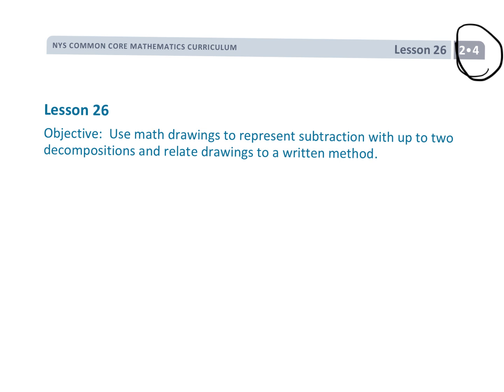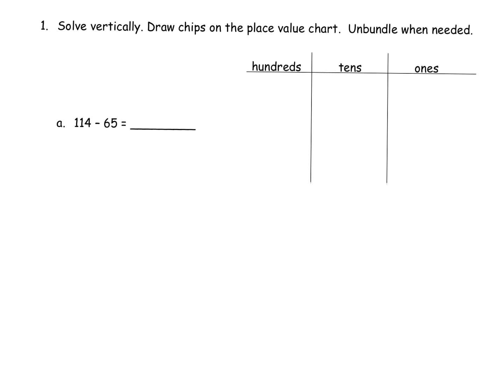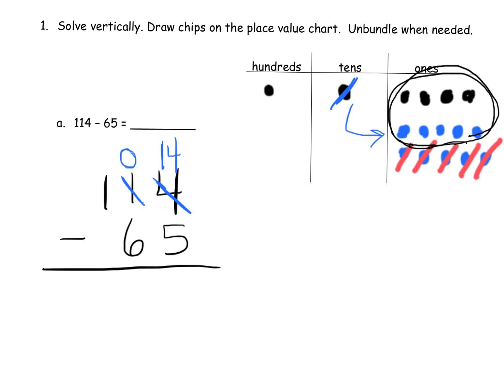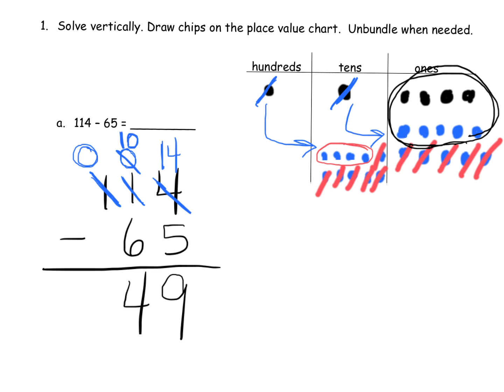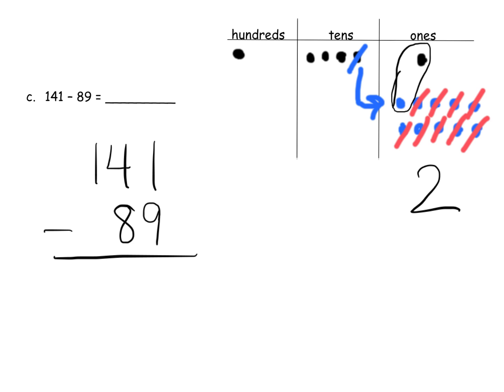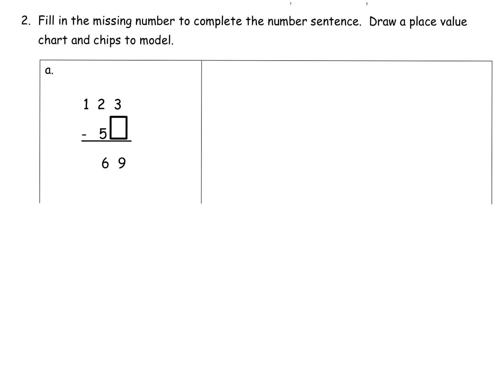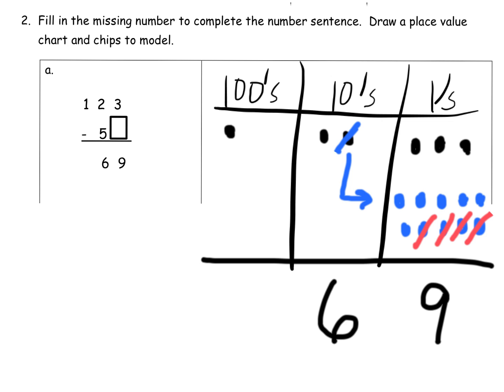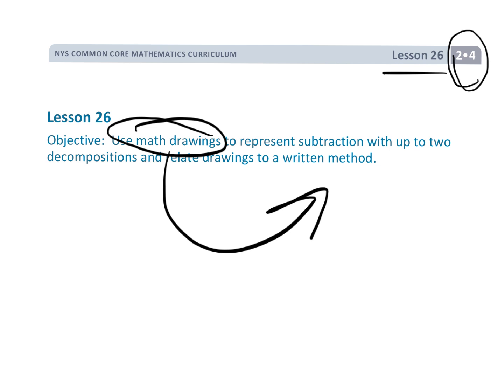Eureka Math Grade 2 Module 4 Lesson 26 (updated)